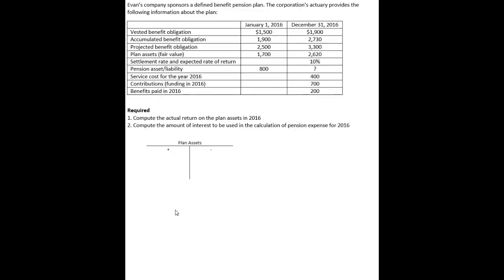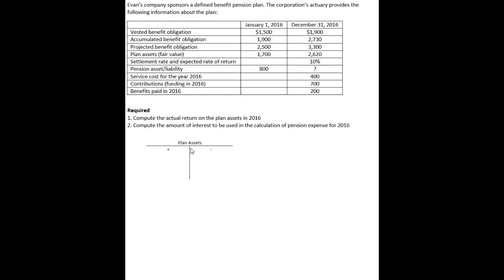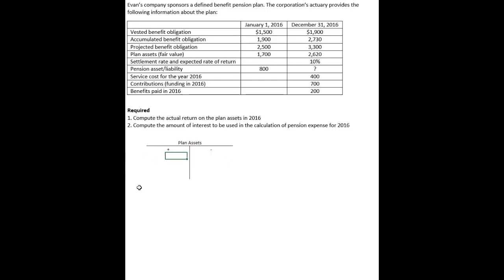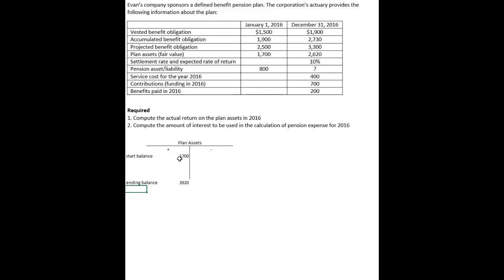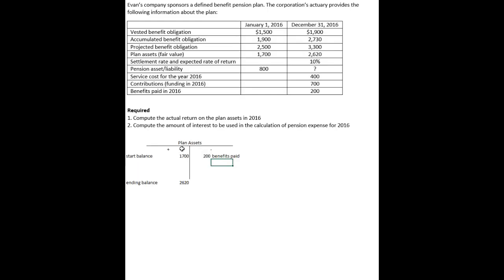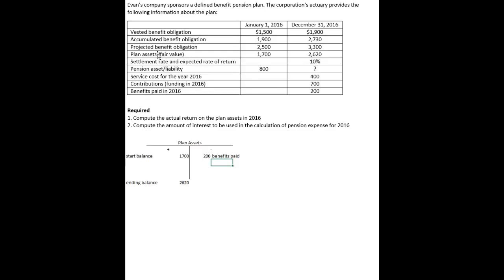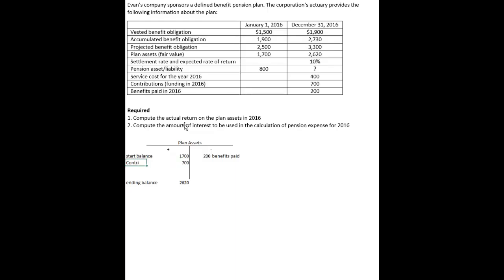Actual Return Requirement 1